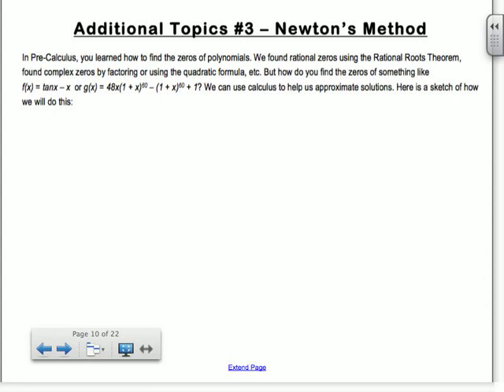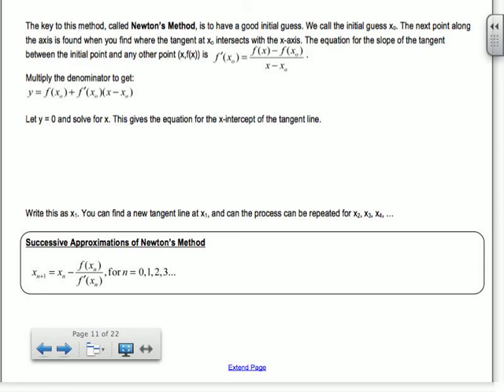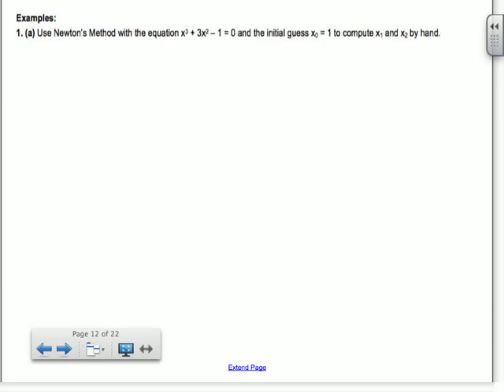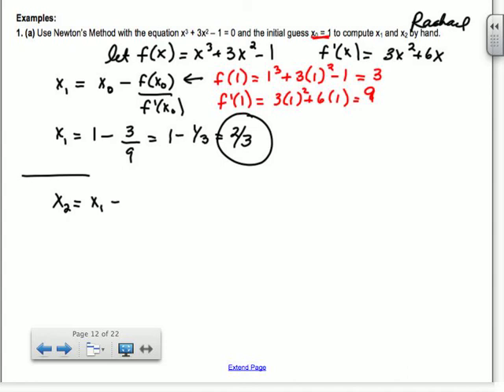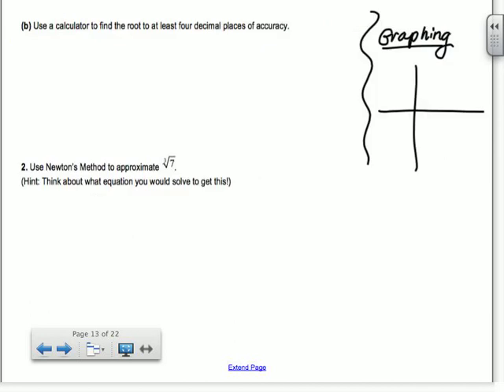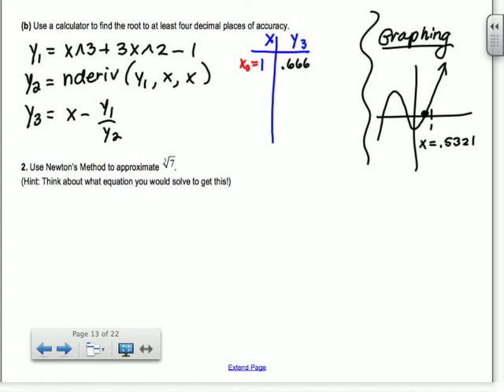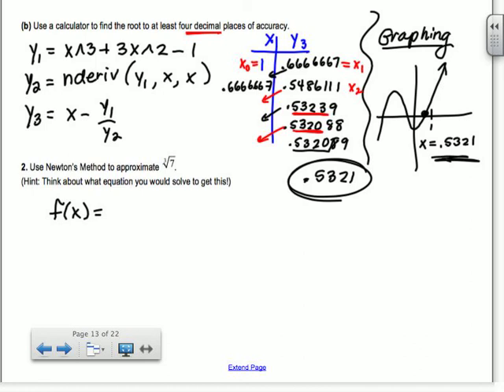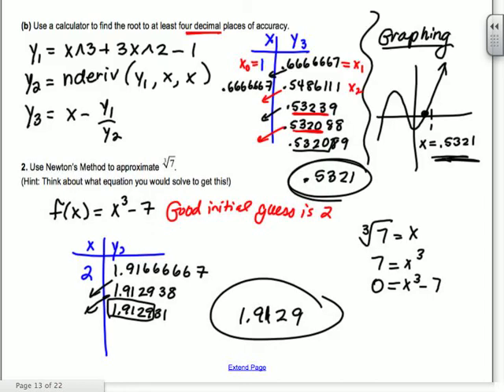add topic 3 newton's method.mov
Additional Topic #3 - Newton's Method